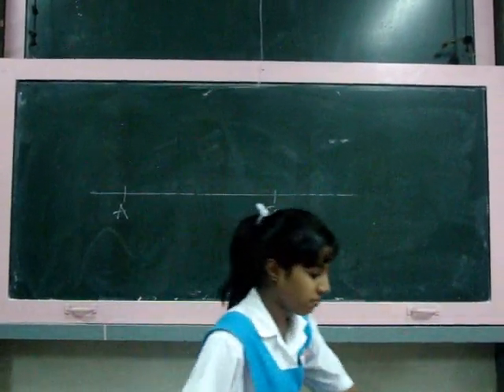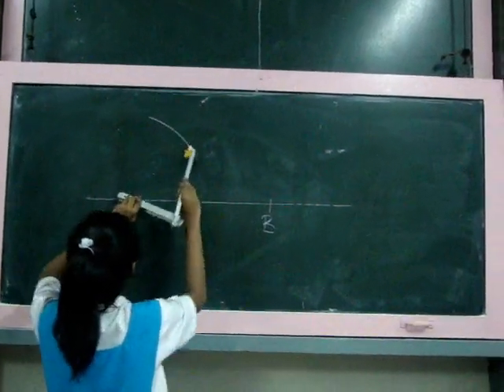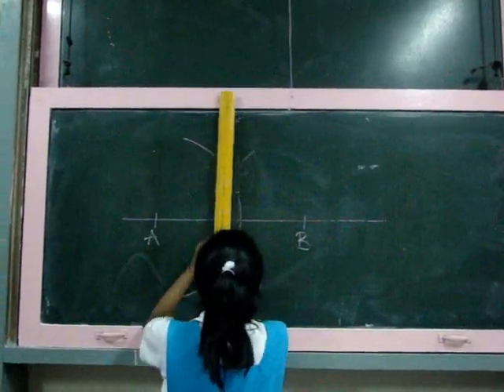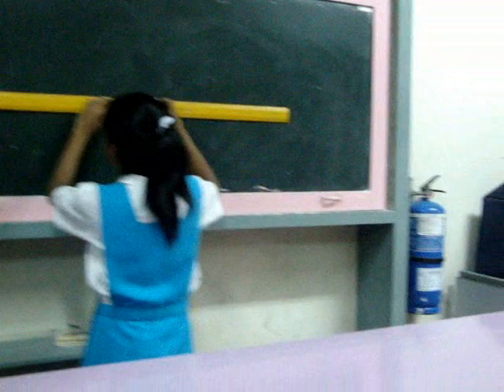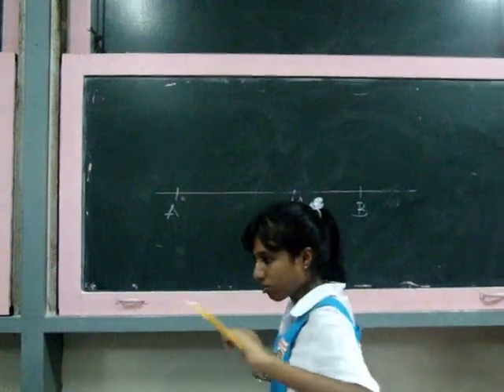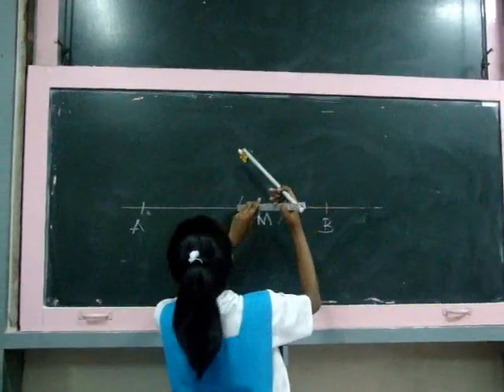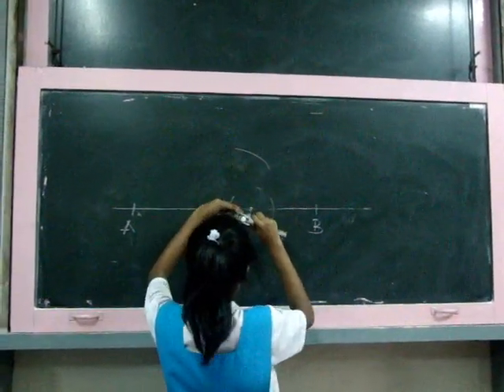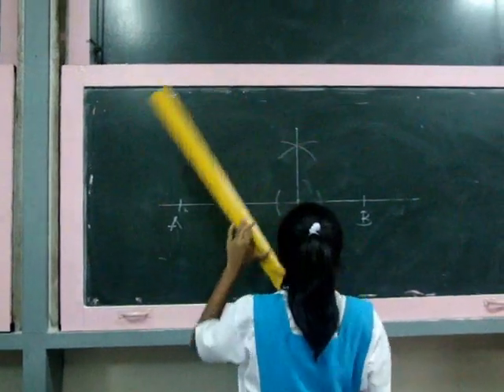SMK MAK MANDIN MATHS TING 2 CHAP 7 (a).wmv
Bisecting a segment AB